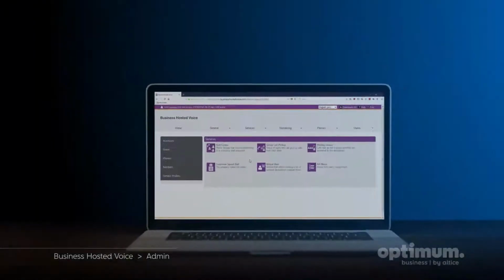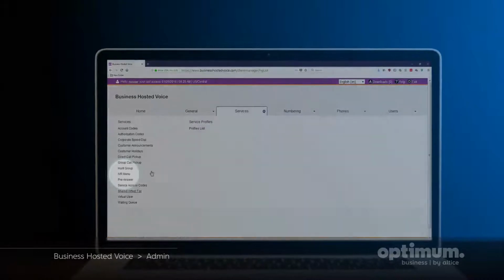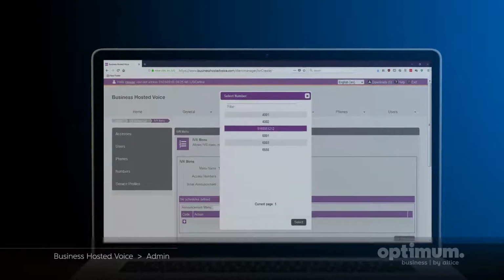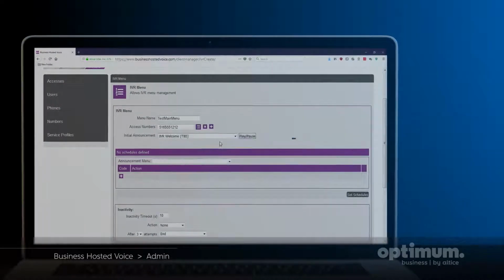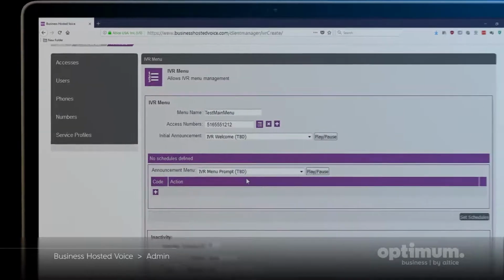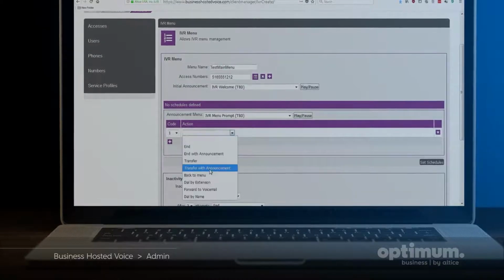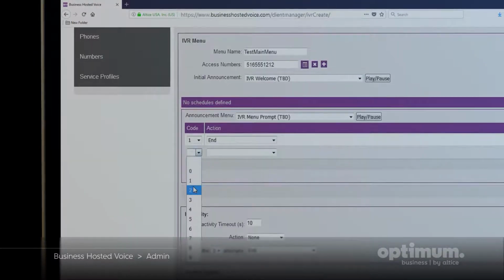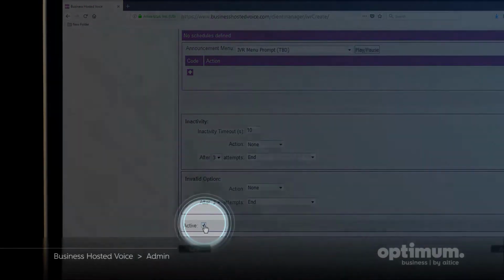Optimum Business Hosted Voice Tutorial Chapter 5 Part 4 - Admin Features: IVR